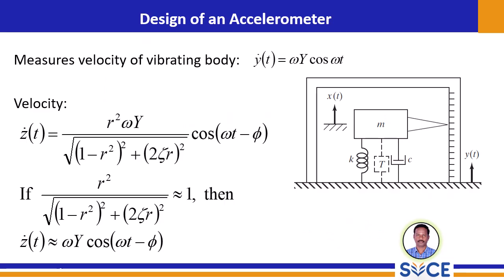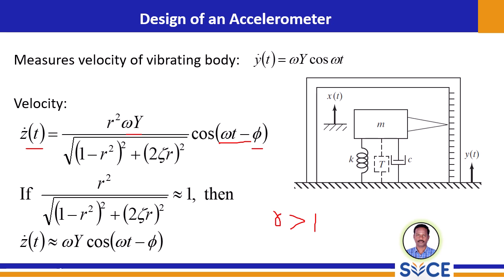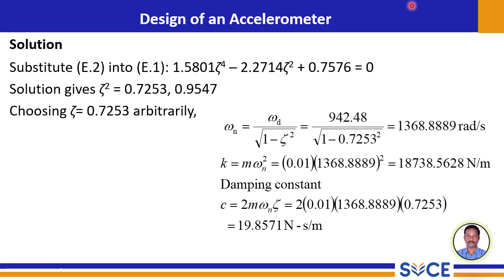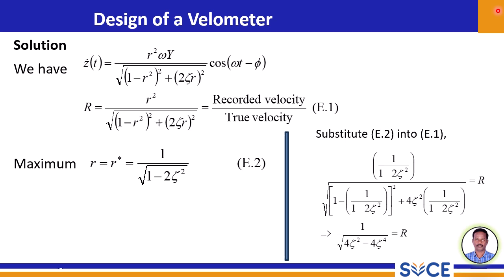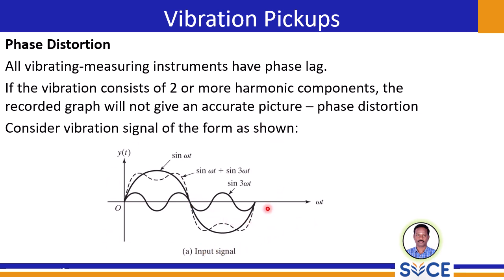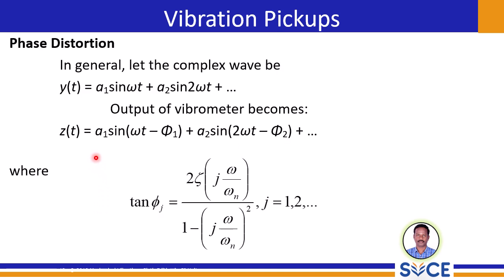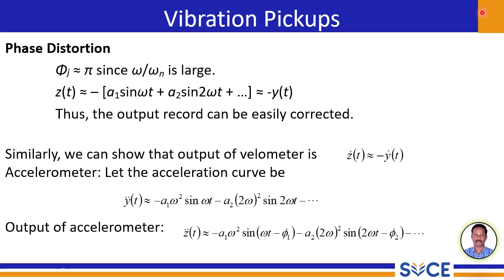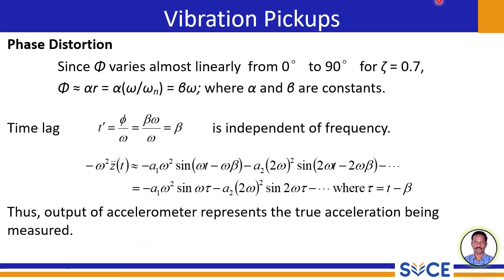ME22088 Unit 5 3 Design of Vibration Pickups